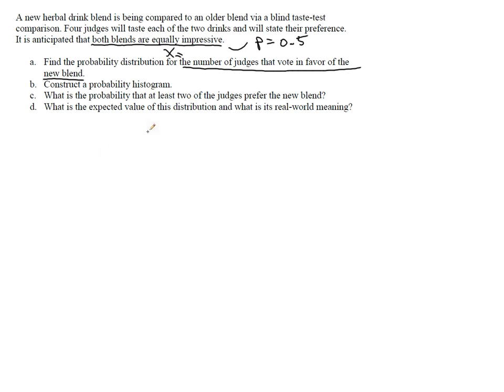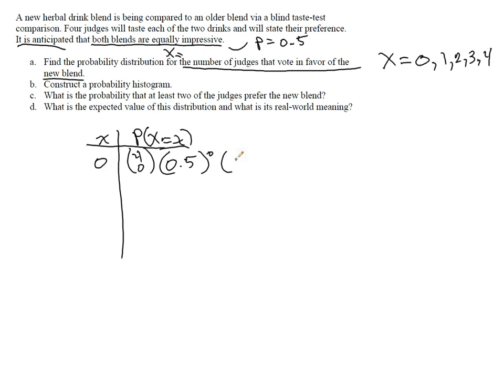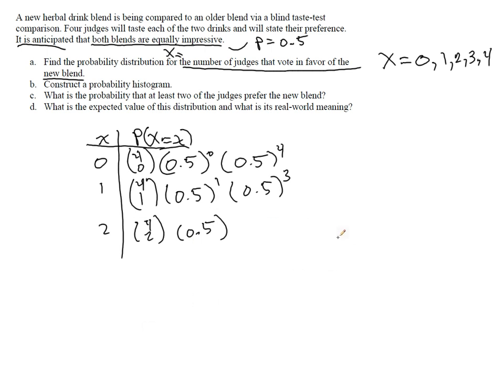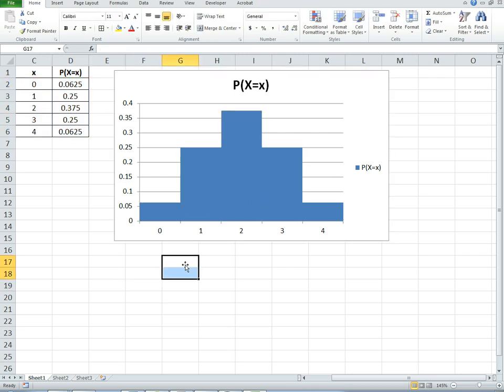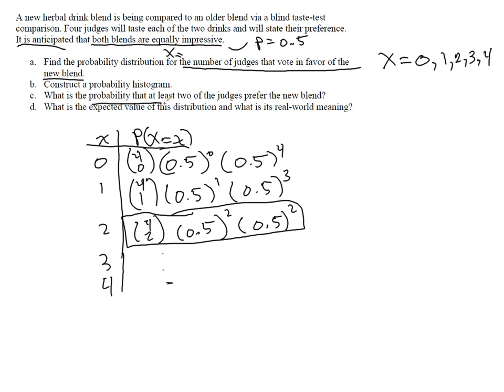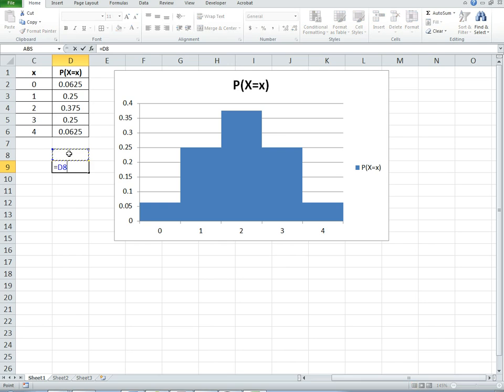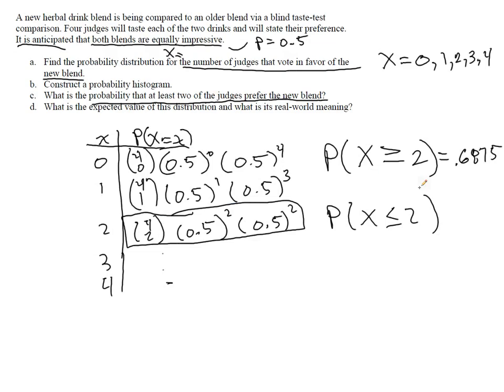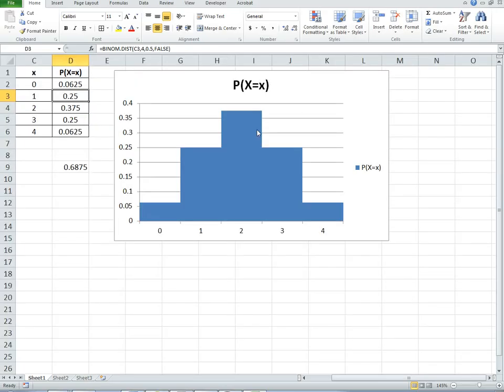MAT217 5.1 HW #5